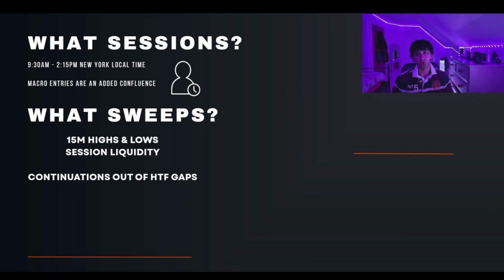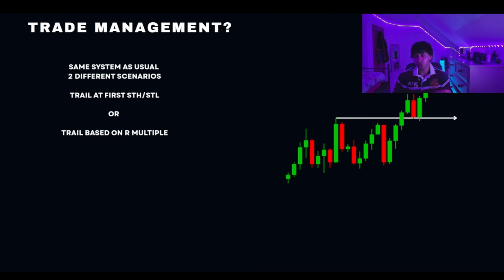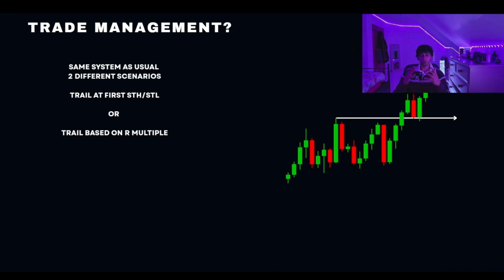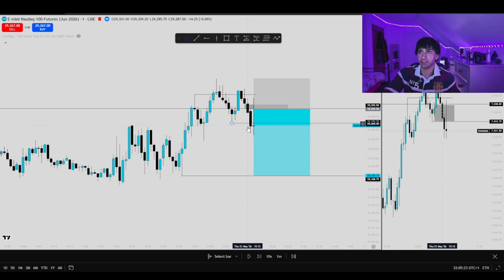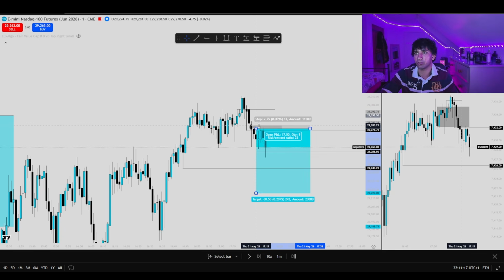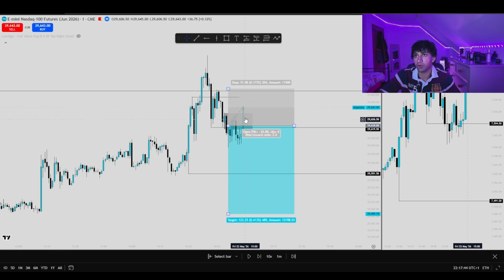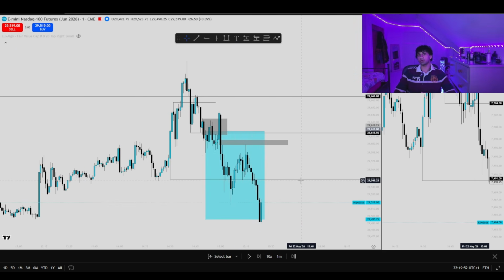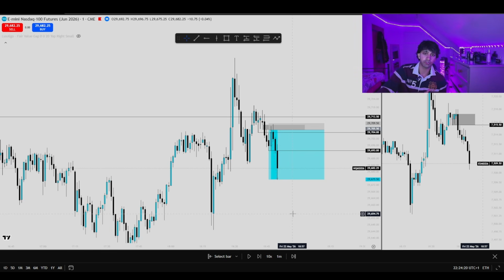How To Trade This *NEW* SIMPLE ICT SILVER BULLET MODEL - STEP BY STEP Full Tutorial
Join the FREE DISCORD Offering Value, Weekly Calls & LIVE STREAMS